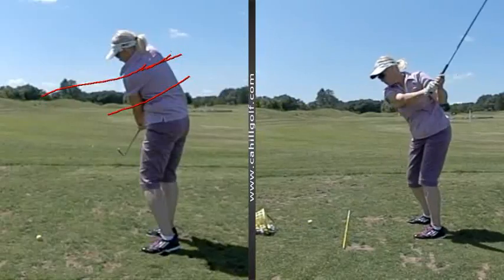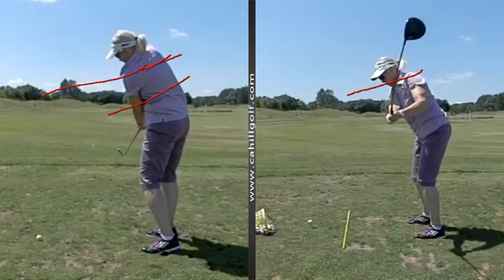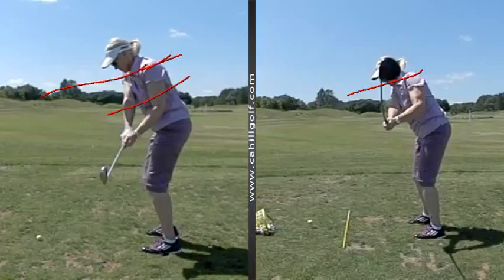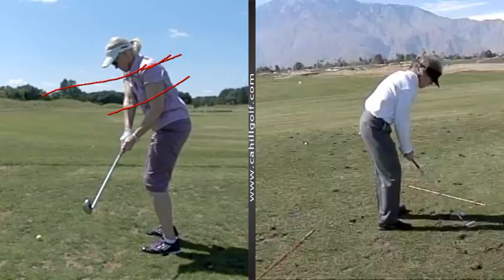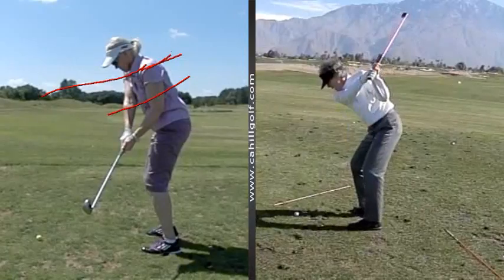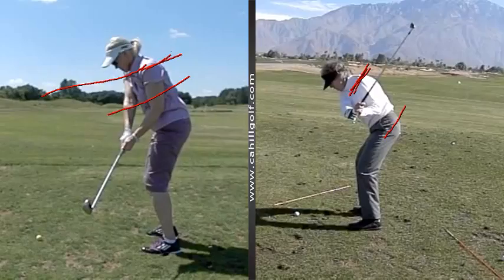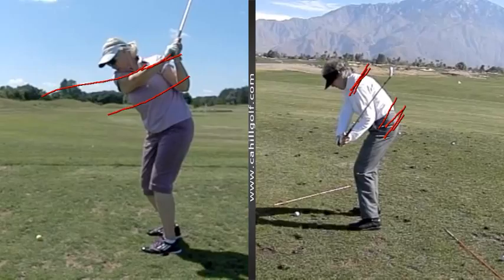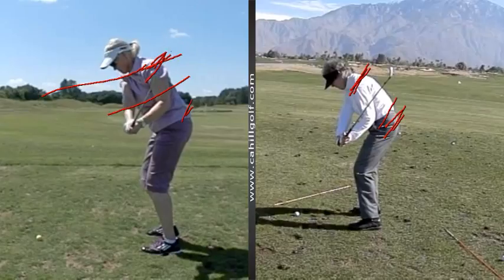V1 Pro analysis